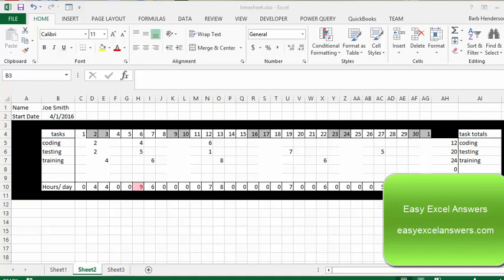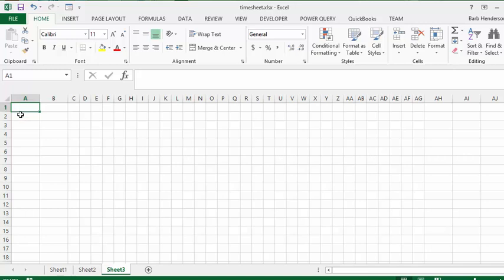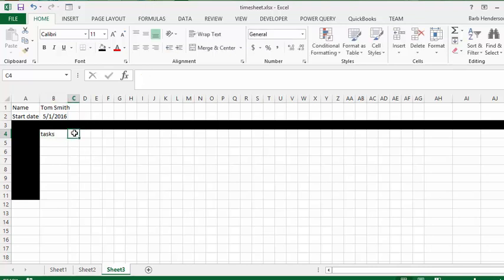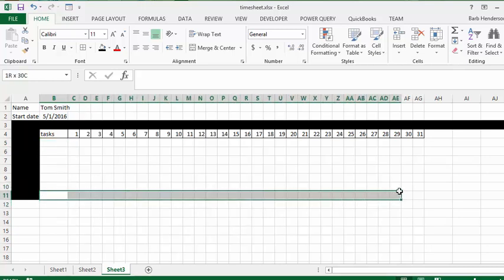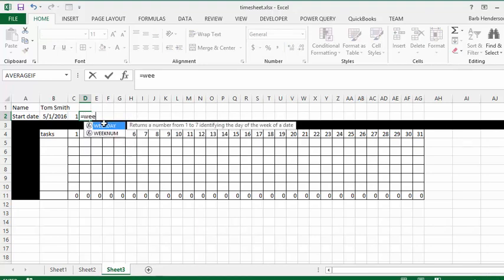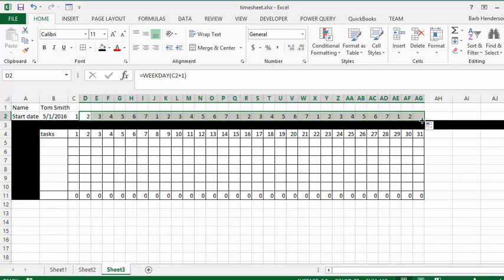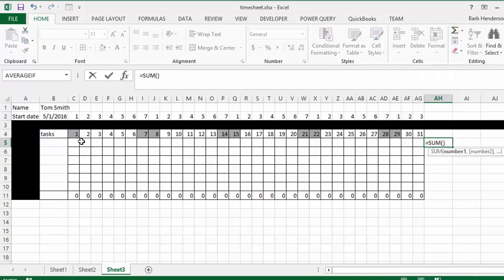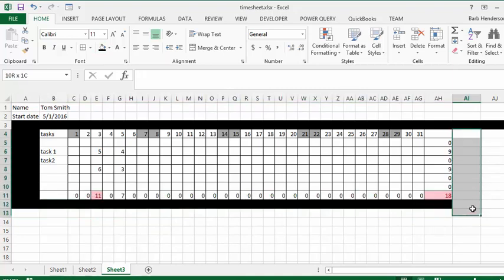Create a timesheet in Excel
Create a  timesheet in Excel, with dates and weekends marked.  Allow. for different activities to be entered for each day. Total time and indicate if overtime is reached.

I can customize this Excel application for your exact needs for a fixed price of $50.  The work is normally returned within 24hrs.